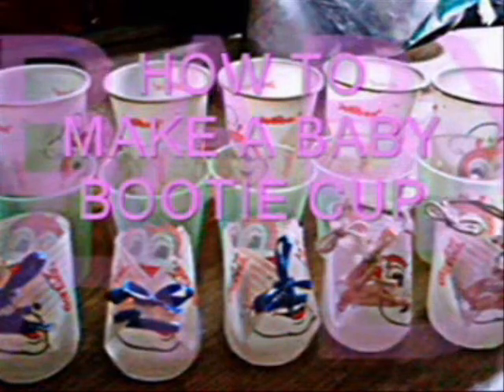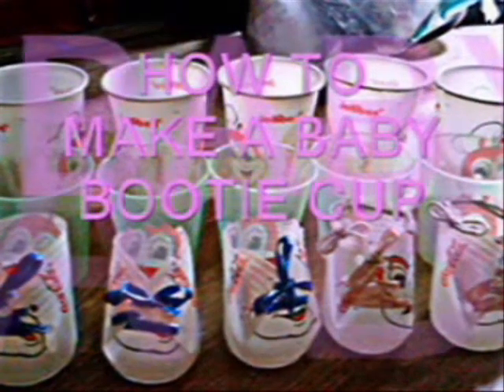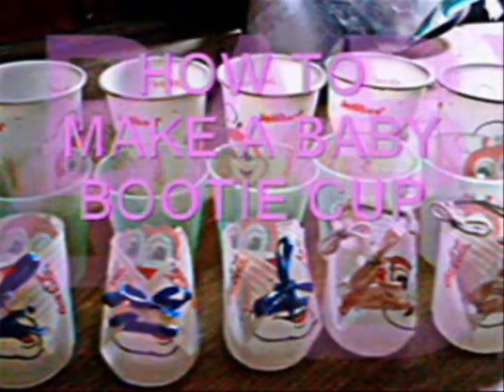how to make a baby bootie cup credited by partytimebaby.com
greatly hard time making this project... thanks to myself and to god we made it by ourselves. its a kind of bummer but its a great time making of it...